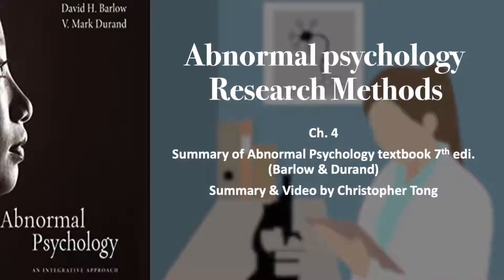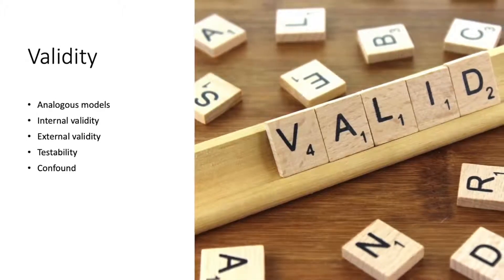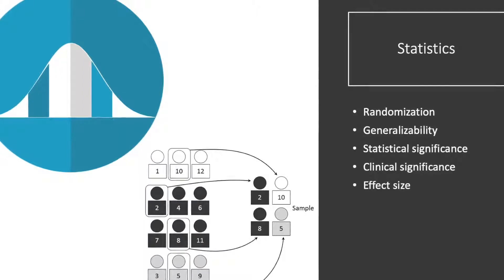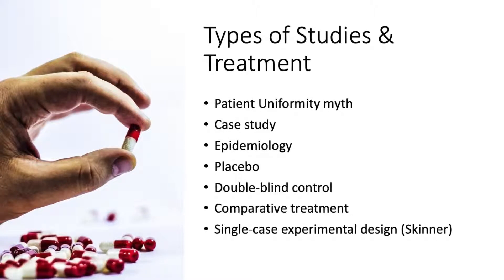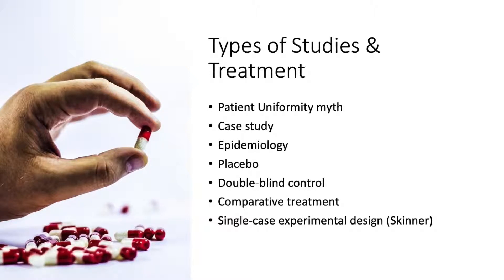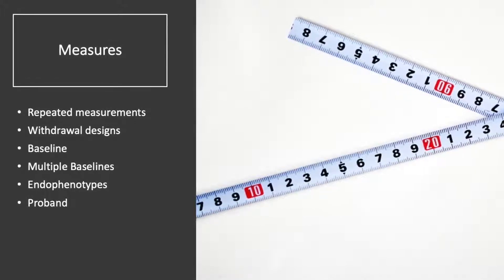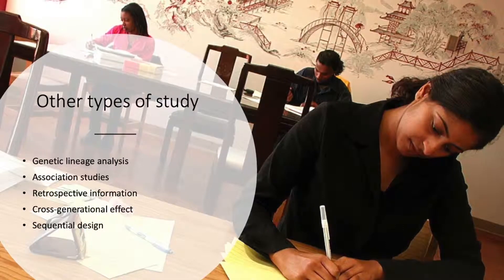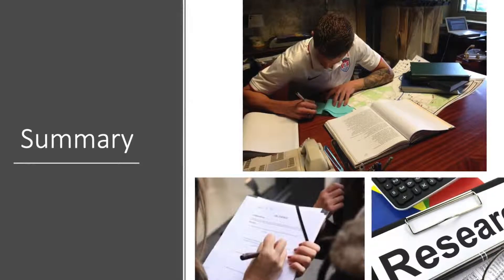Research Methods of Abnormal Psychology Chapter 4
This video talks about the research methods of abnormal psychology. The source of this is from Durand & Barlow's Abnormal Psychology textbook, 7th edition.